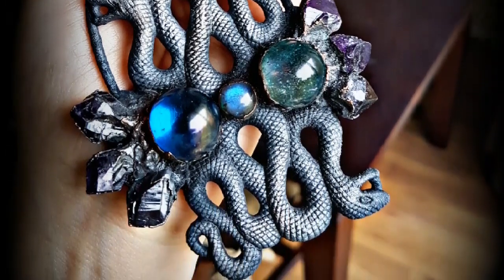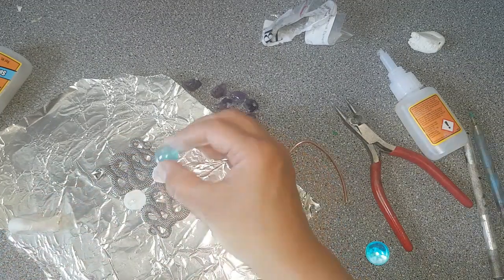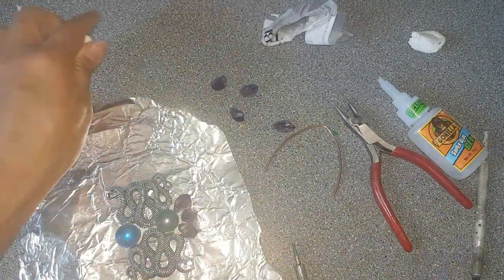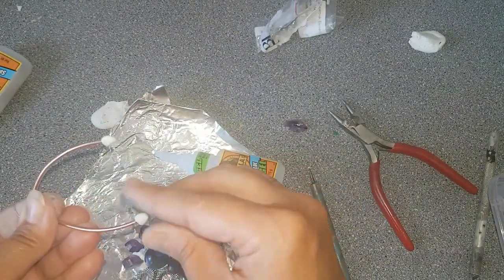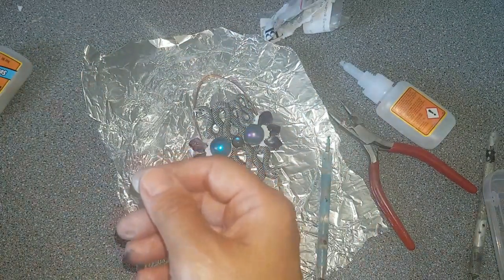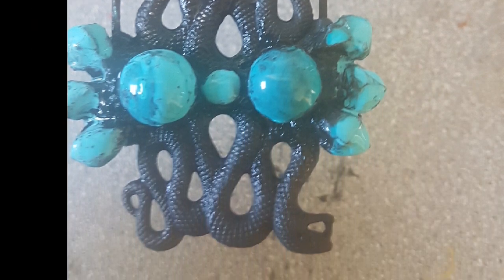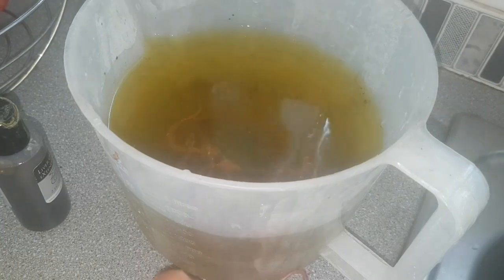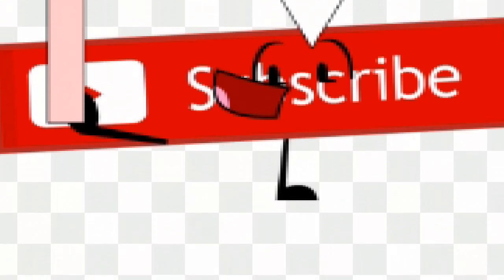Electroformed Crystal necklace pendant | DIY 주얼리 아트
In this video I am showing you how I make copper jewellery and other techniques i work on.